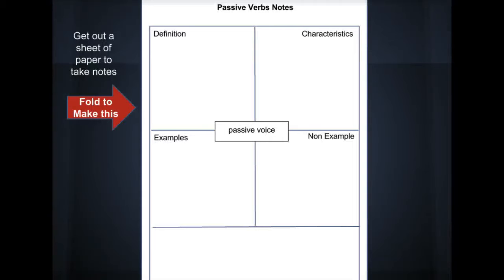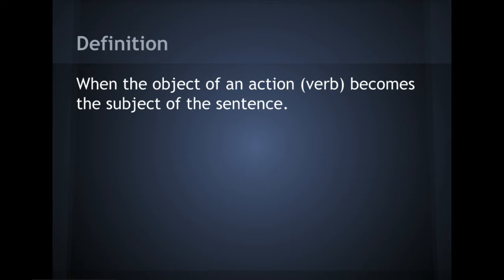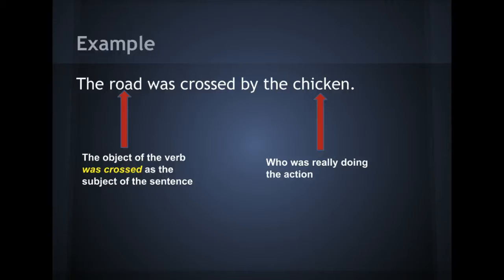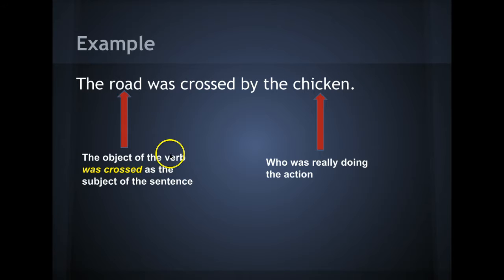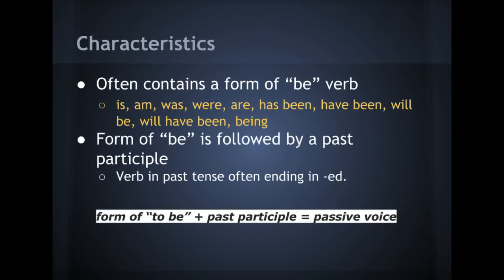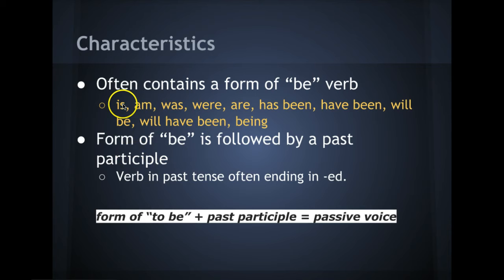Passive Voice Exerpt